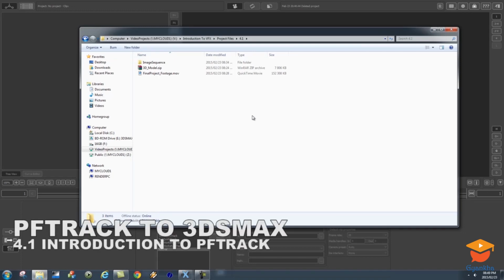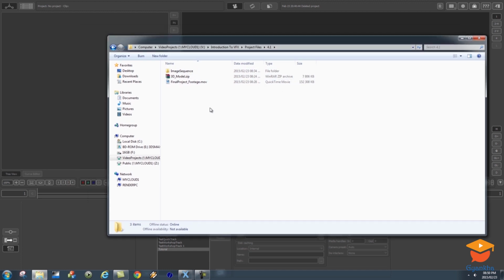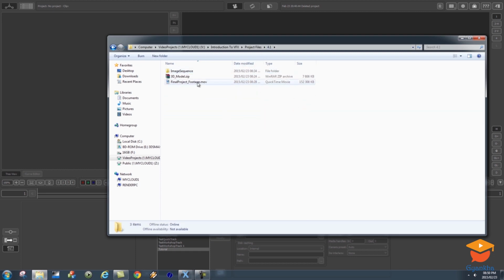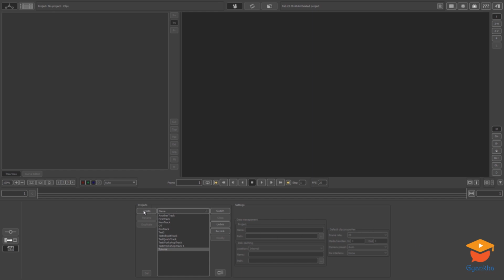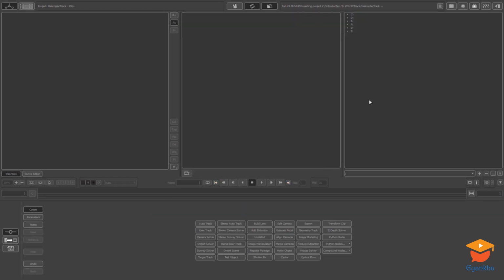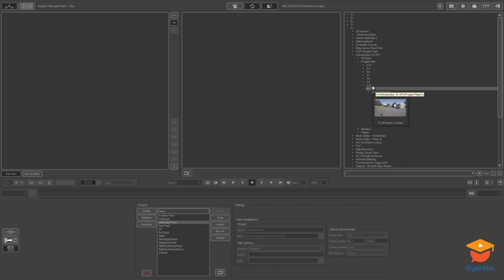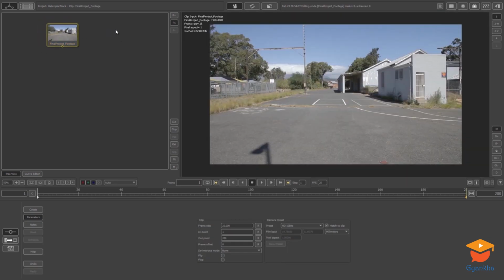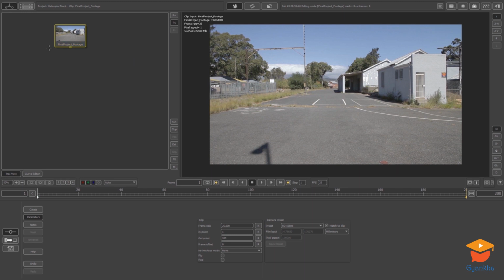Introduction to PFtrack